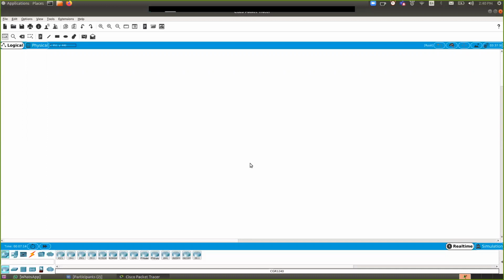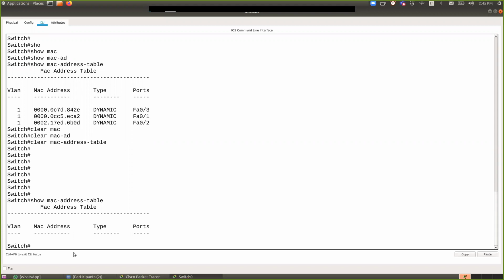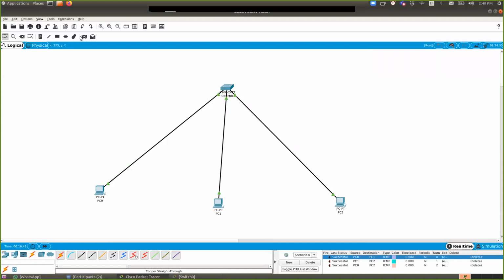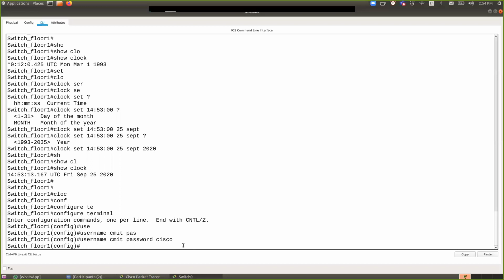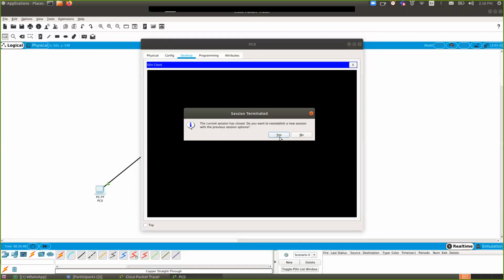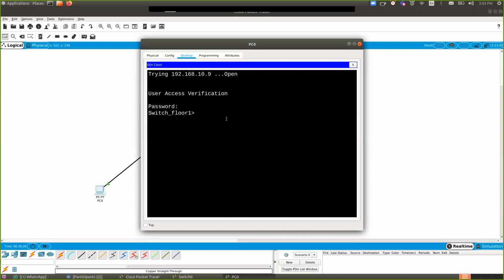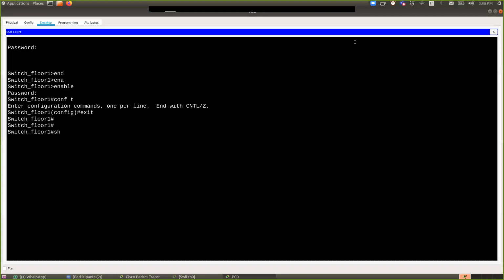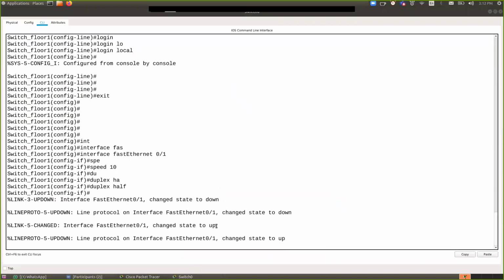basic device conf